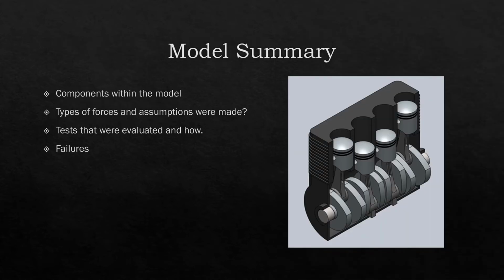MEMS 5001 Optimization Final Playlist- Optimization of a Piston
Final Playlist for the end of semester project at Washington University in St. Louis.